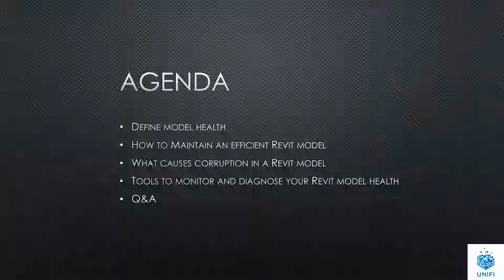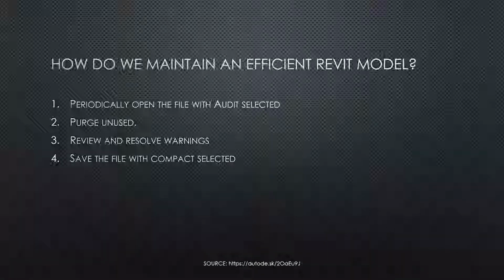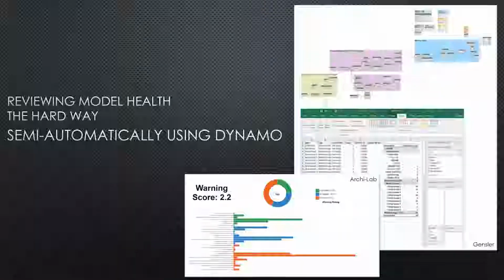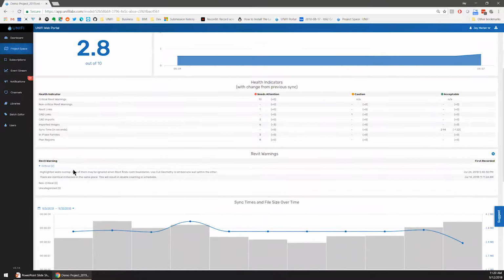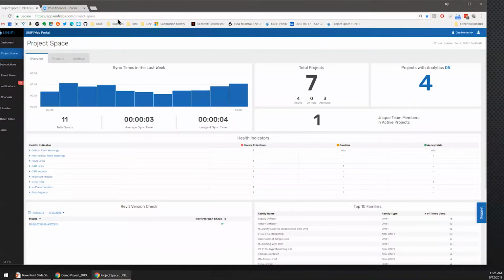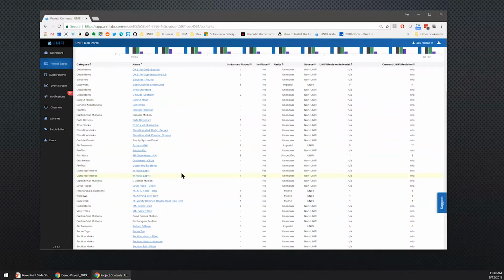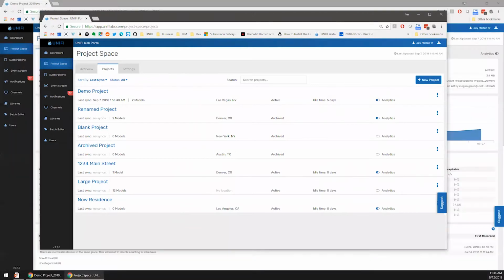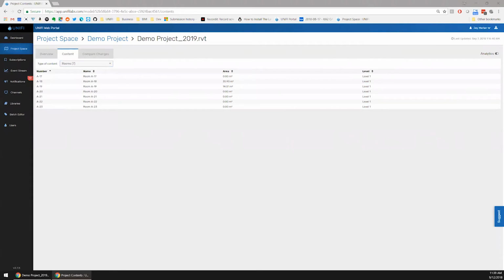BIM LIKE A BOSS EPISODE 2: In Depth Project Analytics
We recently launched our UNIFI CORE feature, Project Analytics. We will take a look into the problems Project Analytics solves, including the issues surrounding monitoring model health. We will also show you how to easily diagnose model health issues by using Project Analytics.